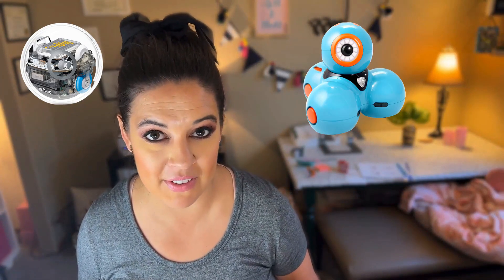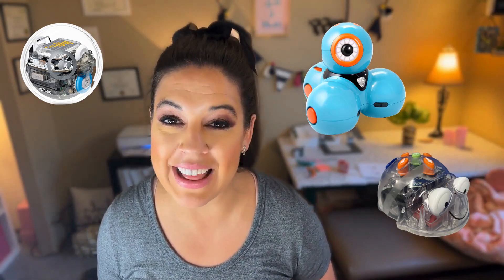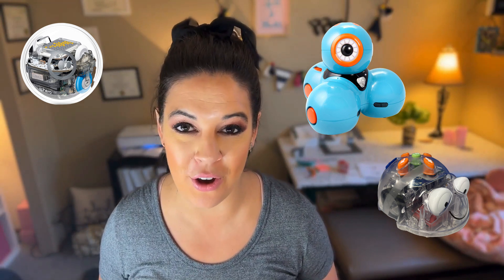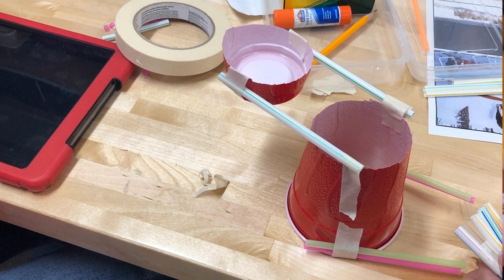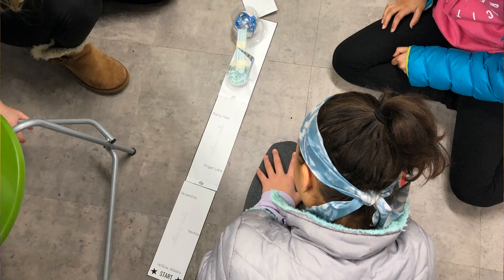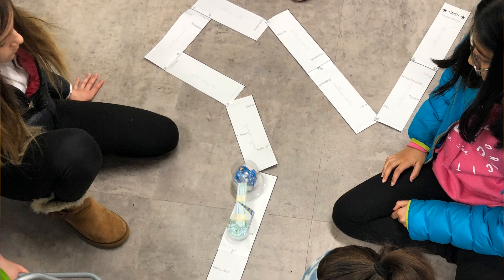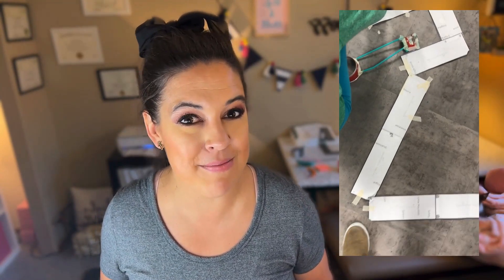5 Robot Ideas for Winter Time | Elementary STEM Coach Podcast Ep.44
Looking for some fun robot ideas for winter time?

In this episode, I will be sharing with you five winter-themed robot lessons that you can teach in your classroom.

These are lessons that I have taught my students that they have absolutely loved, and I know that yours will too.

 In this episode, you’ll learn:
-5 winter robot ideas
-How to implement each of these ideas in your classroom
-What the children learn during these activities
Resources Mentioned in this video:
This episode is a part of The Elementary STEM Coach Podcast.